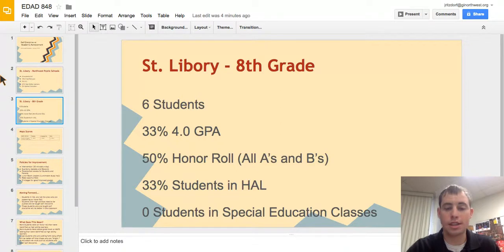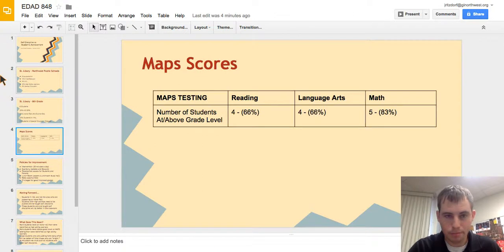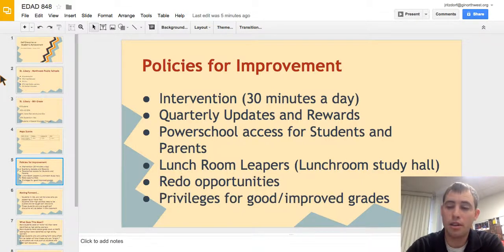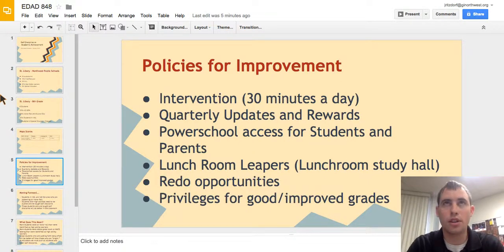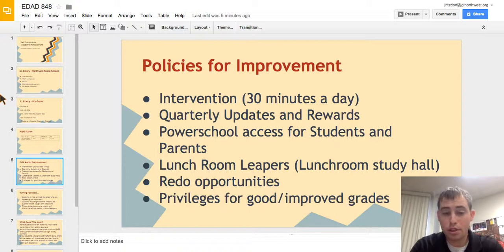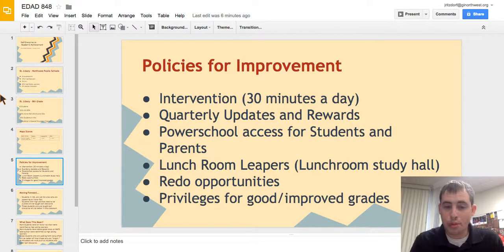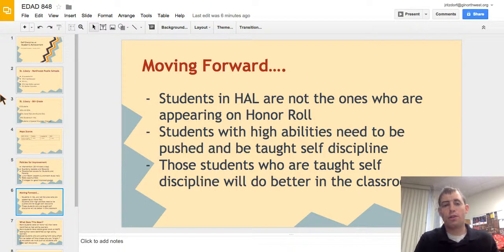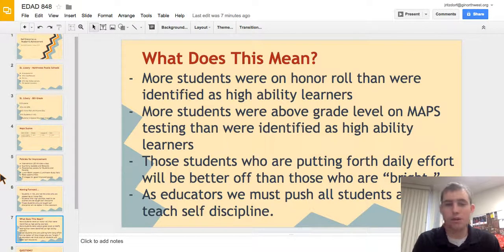Self Discipline vs Academic Achievement.webm